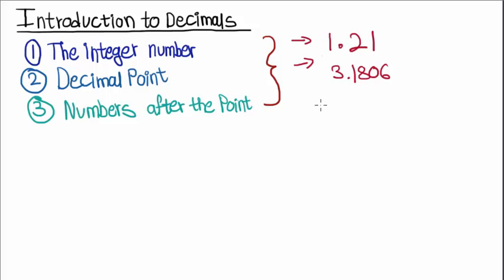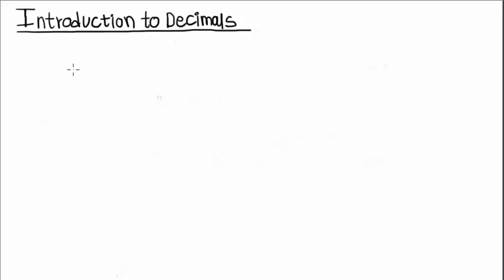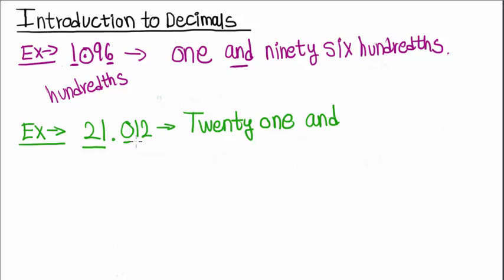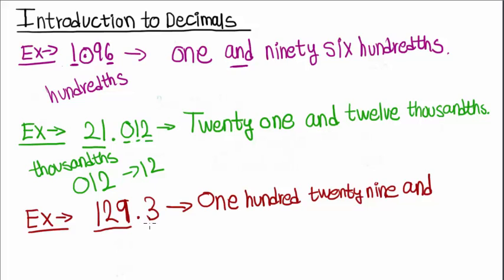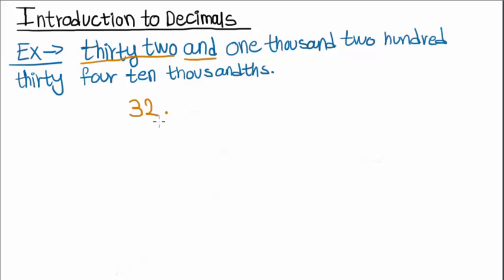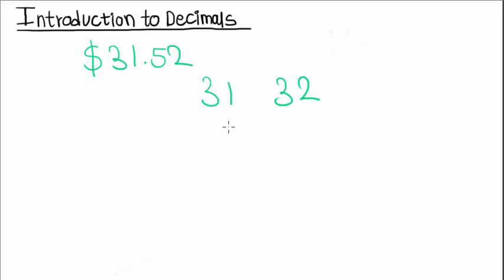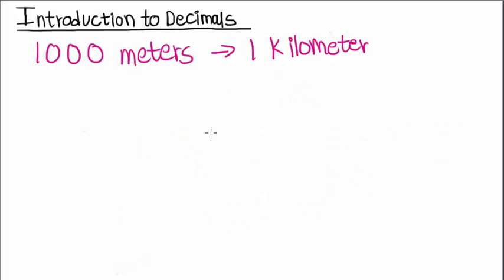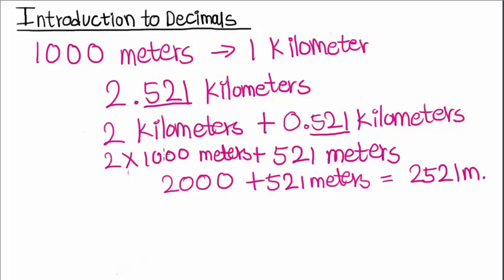Lesson 18 Introduction to Decimals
This video goes over the concept of decimals, how to properly read and write decimals, and the conceptual meaning of decimals. Plenty of examples with detailed solutions go over how to convert decimals into a word statement and vice versa.